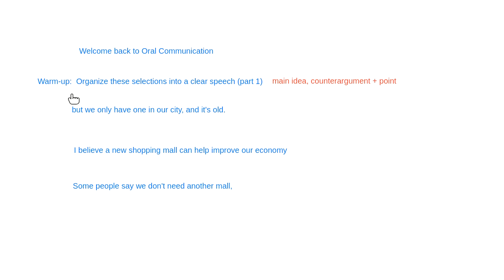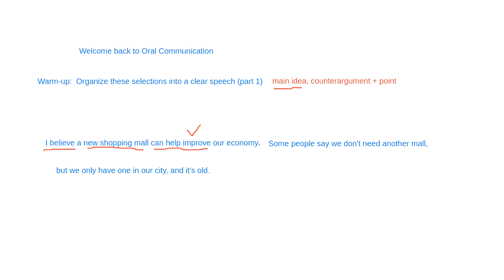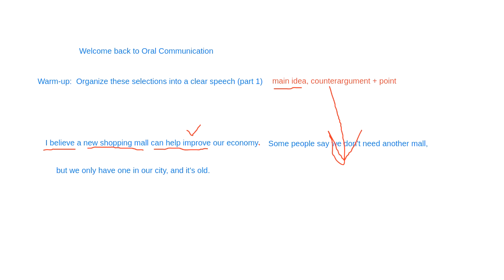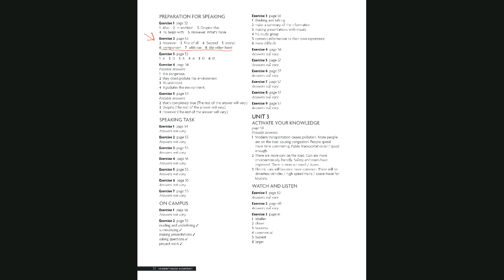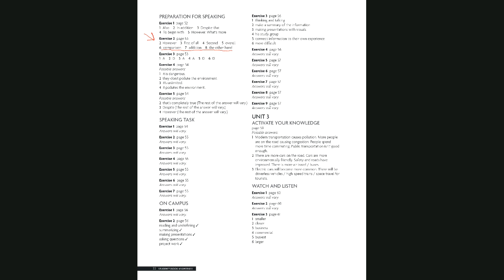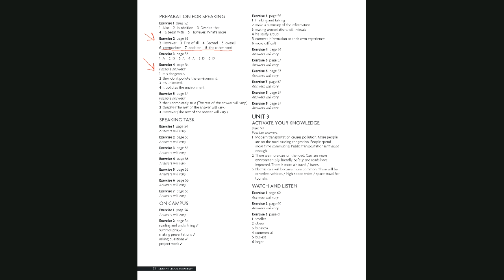Oral Communication•Chapter 2•5 PART 1•Hana Ouattara